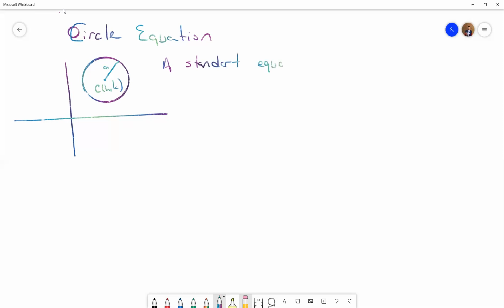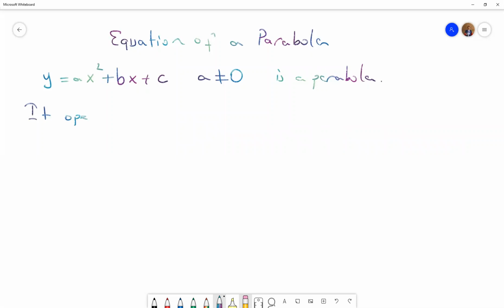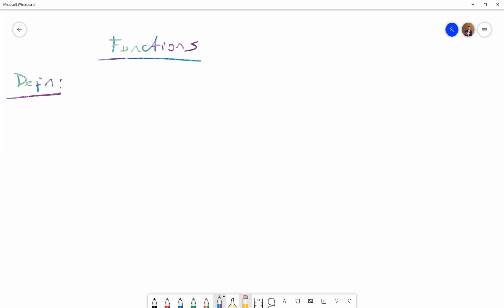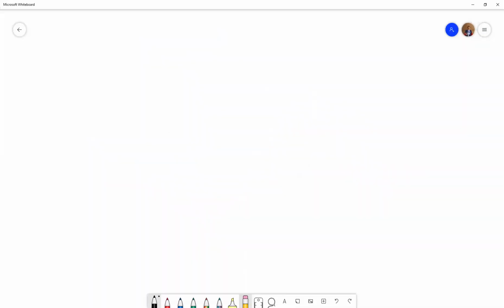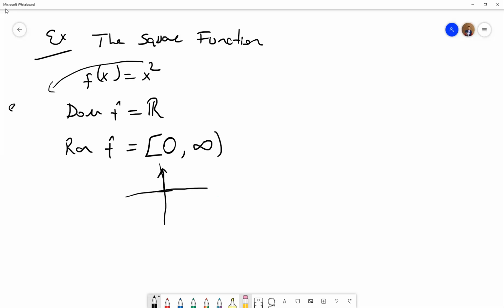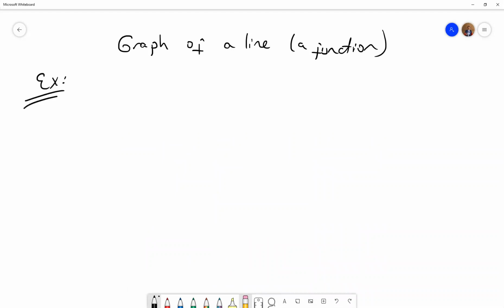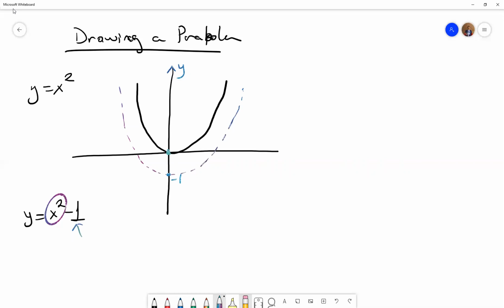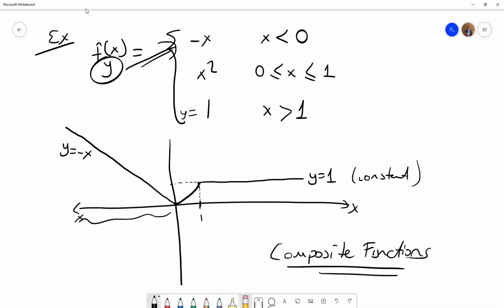Calculus Mathematics 5thWeek